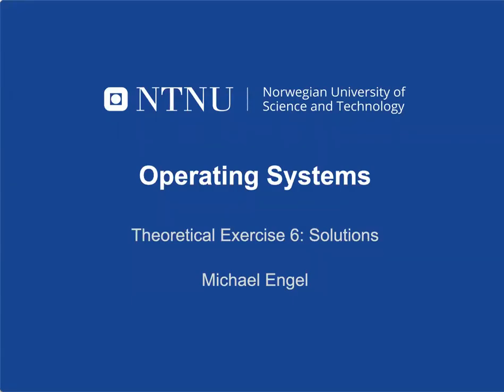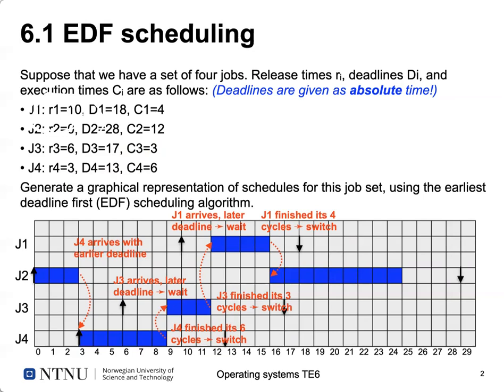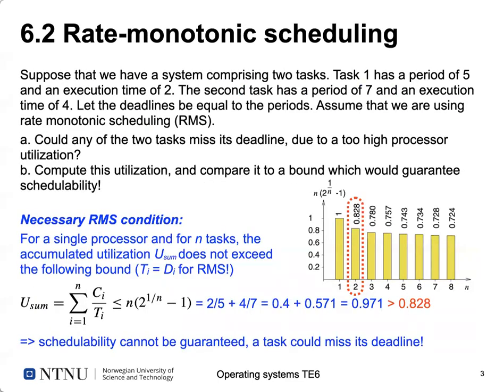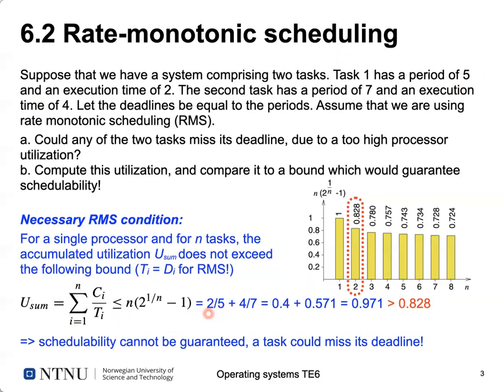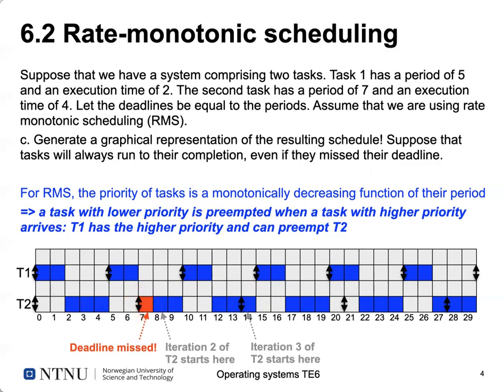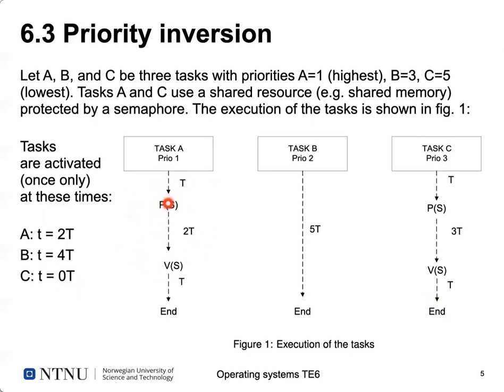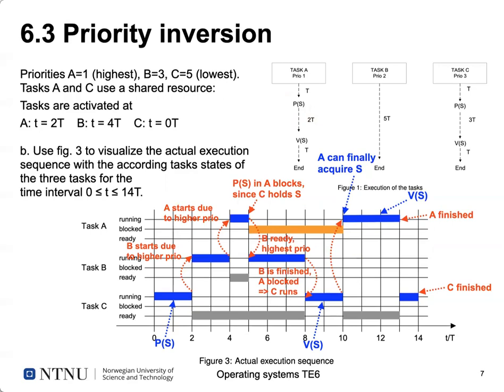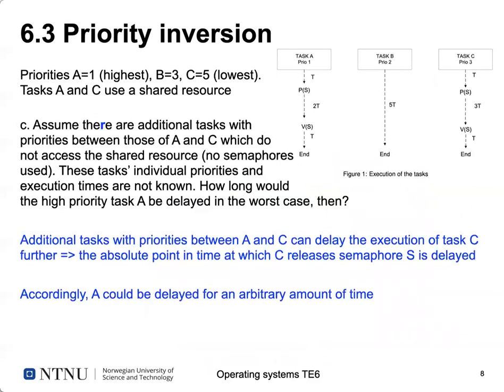OS TE6 discussion session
Scheduling